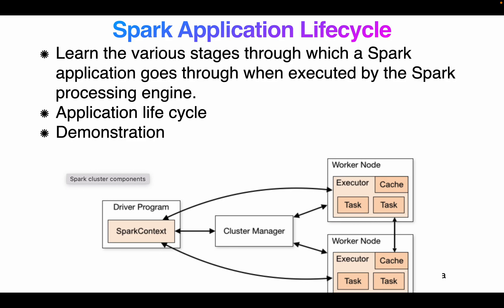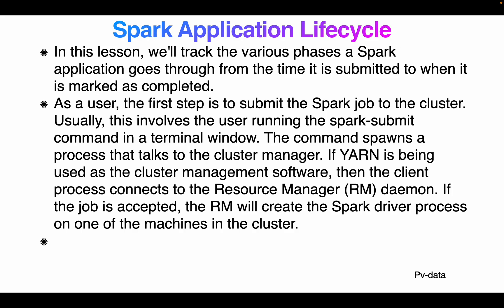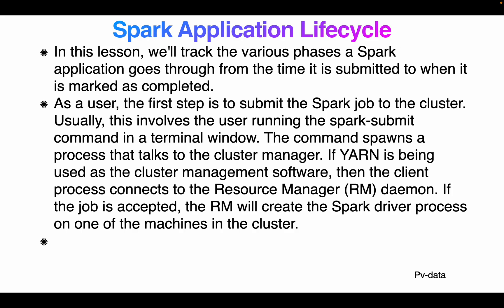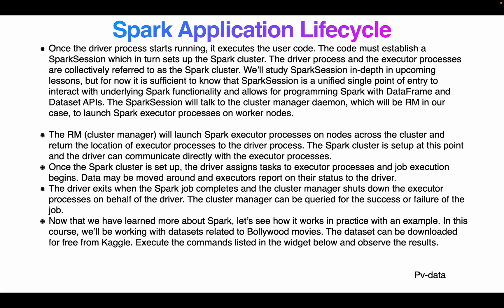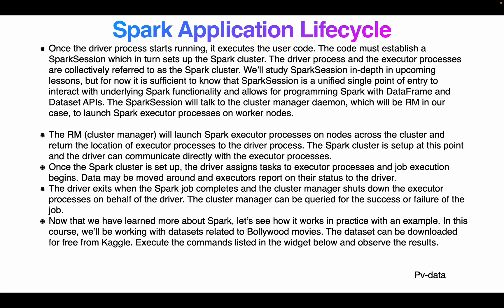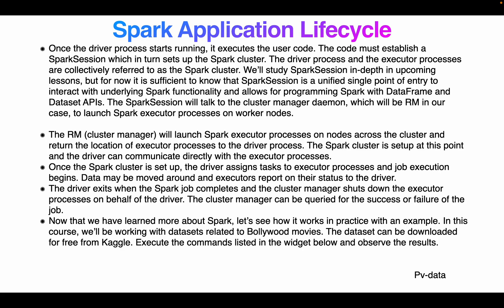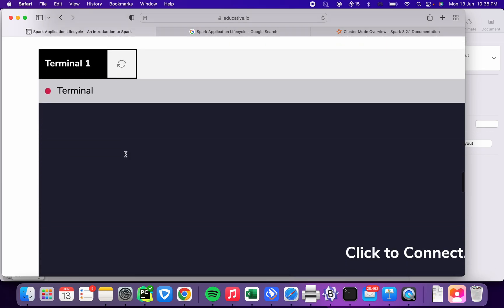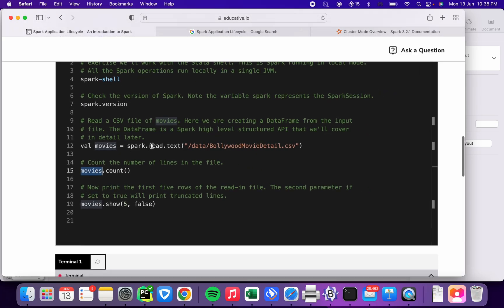Spark Application Lifecycle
Learn the various stages through which a Spark application goes through when executed by the Spark processing engine.

Application life cycle
Demonstration
Application life cycle#
In this lesson, we'll track the various phases a Spark application goes through from the time it is submitted to when it is marked as completed.

As a user, the first step is to submit the Spark job to the cluster. Usually, this involves the user running the spark-submit command in a terminal window. The command spawns a process that talks to the cluster manager. If YARN is being used as the cluster management software, then the client process connects to the Resource Manager (RM) daemon. If the job is accepted, the RM will create the Spark driver process on one of the machines in the cluster.

Once the driver process starts running, it executes the user code. The code must establish a SparkSession which in turn sets up the Spark cluster. The driver process and the executor processes are collectively referred to as the Spark cluster. We’ll study SparkSession in-depth in upcoming lessons, but for now it is sufficient to know that SparkSession is a unified single point of entry to interact with underlying Spark functionality and allows for programming Spark with DataFrame and Dataset APIs. The SparkSession will talk to the cluster manager daemon, which will be RM in our case, to launch Spark executor processes on worker nodes.

The RM (cluster manager) will launch Spark executor processes on nodes across the cluster and return the location of executor processes to the driver process. The Spark cluster is setup at this point and the driver can communicate directly with the executor processes.

Once the Spark cluster is set up, the driver assigns tasks to executor processes and job execution begins. Data may be moved around and executors report on their status to the driver.

The driver exits when the Spark job completes and the cluster manager shuts down the executor processes on behalf of the driver. The cluster manager can be queried for the success or failure of the job.

Demonstration#
Now that we have learned more about Spark, let’s see how it works in practice with an example. In this course, we’ll be working with datasets related to Bollywood movies. The dataset can be downloaded for free from Kaggle. Execute the commands listed in the widget below and observe the results.